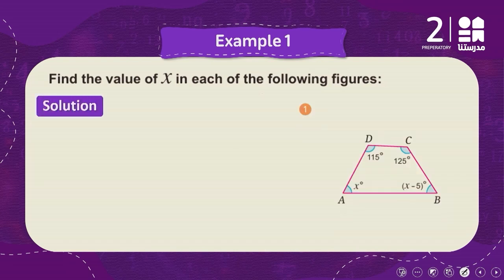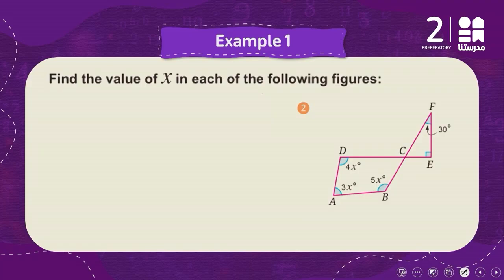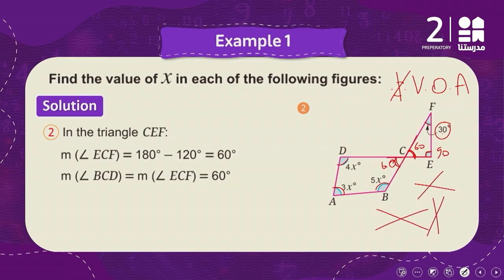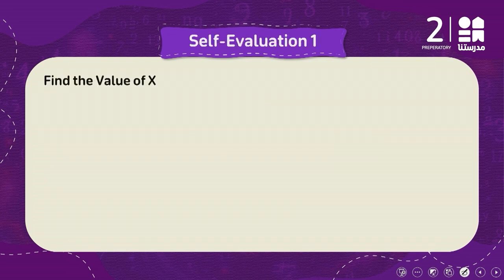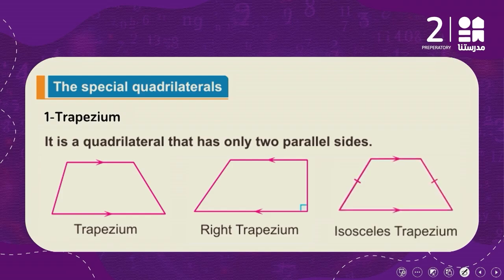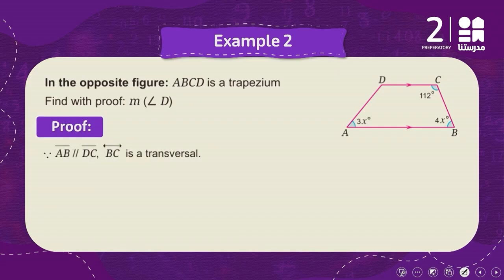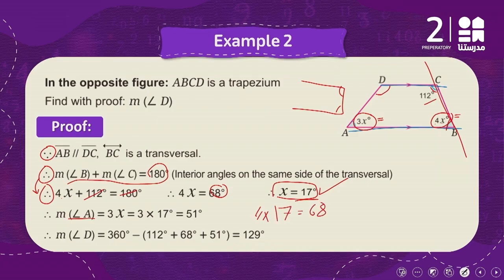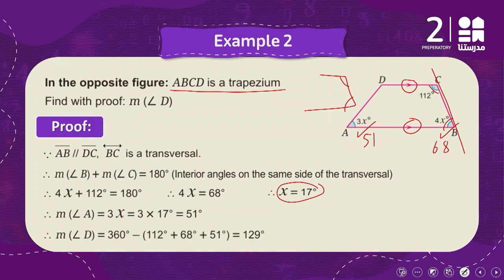Quadrilaterals | Math | الصف الأول الإعدادي